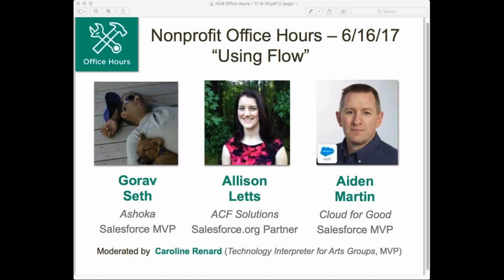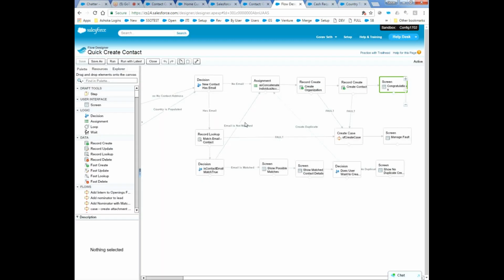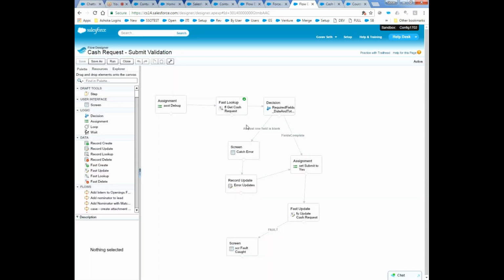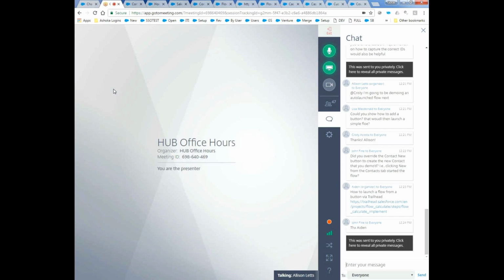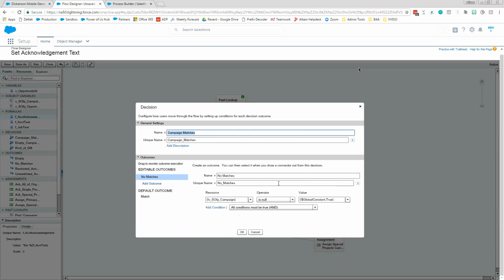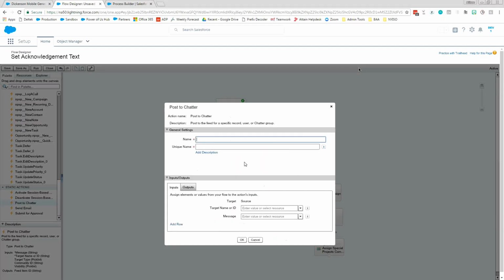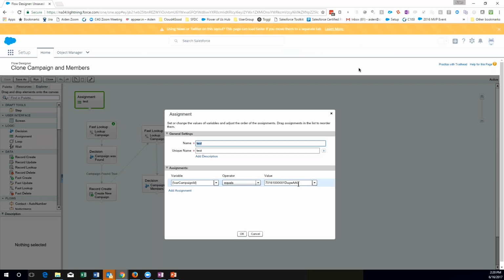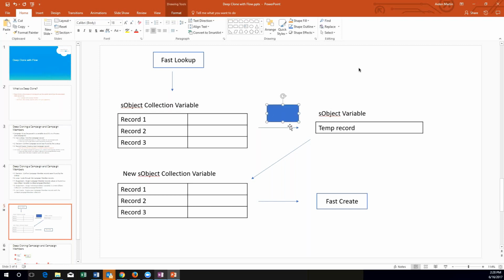HUB Office Hours 6-16-2017 Using Flow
HUB Office Hours special session on Using Flow.  Gorav Seth shows Flows for data entry and validation, Allison Letts shows a Flow to update Opportunities launched from Process Builder, and Aiden Martin explains how he build a Super Clone Flow for Campaigns and Campaign Members.  Moderated by Caroline Renard.